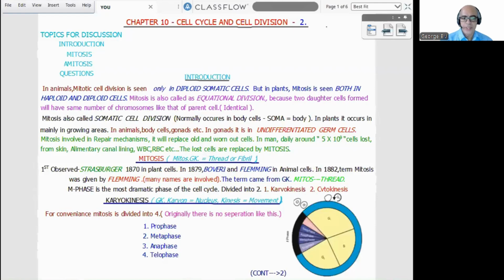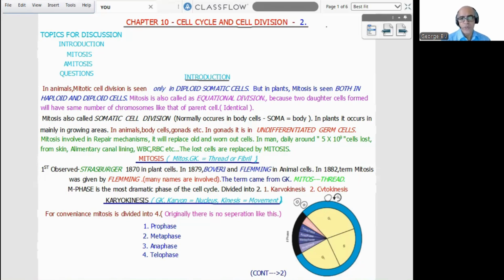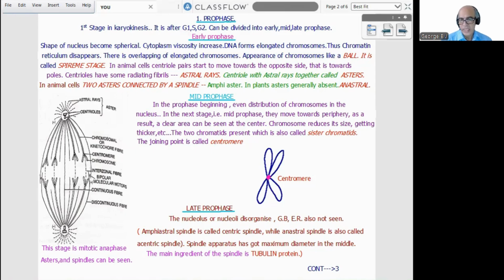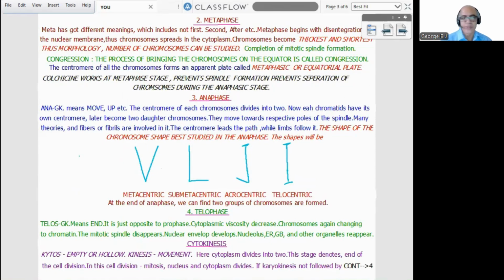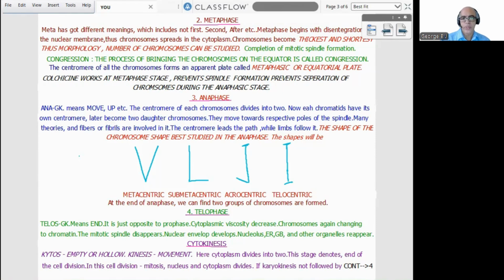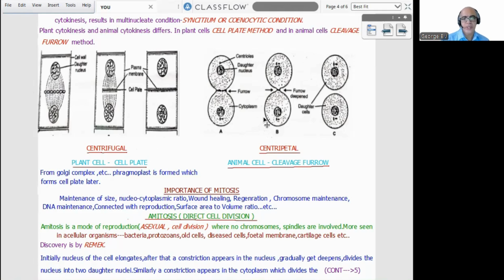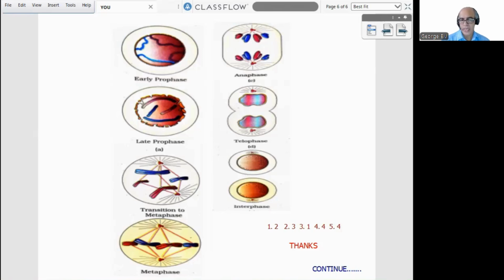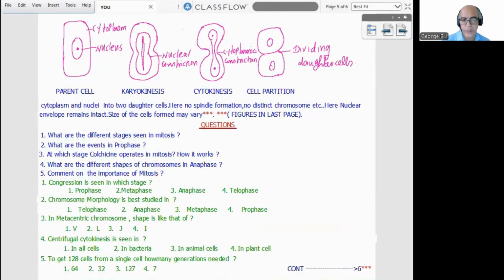Chapter 10:Cell Cycle and Cell Division| Class 11| NCERT | English| Botany| NEET Preparation| Part 2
In Chapter 10 of Class 11 Biology, "Cell Cycle and Cell Division," students learn about the processes that allow cells to divide and reproduce. The chapter covers essential topics such as the stages of the cell cycle, mitosis, meiosis, and the regulation of cell division. It explains how cells grow, duplicate their DNA, and eventually divide to form new cells, ensuring the continuity of life. The chapter also introduces the significance of mitotic and meiotic divisions in both somatic and reproductive cells. Key concepts like the phases of the cell cycle, checkpoints, and the importance of cell division in growth, development, and reproduction are also discussed.

Key Topics Covered:

The Cell Cycle: Interphase and Mitotic Phase
Mitosis: Prophase, Metaphase, Anaphase, Telophase, and Cytokinesis
Meiosis: Reduction Division and Genetic Variation
Regulation of the Cell Cycle
Significance of Mitosis and Meiosis